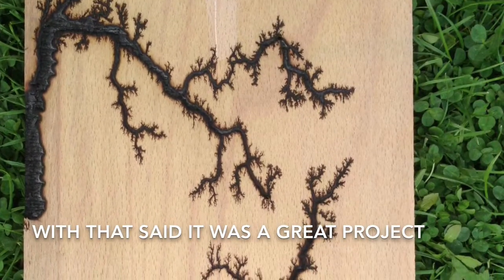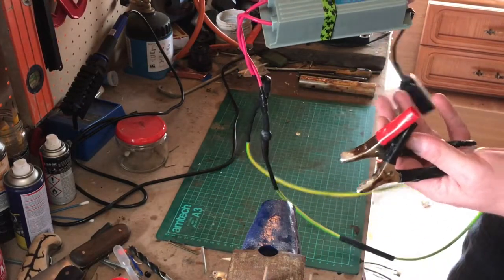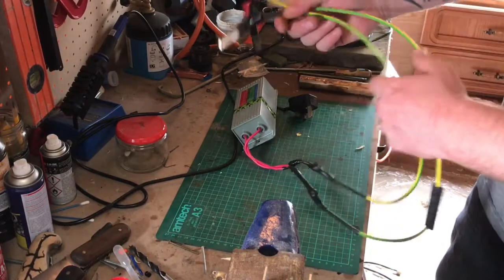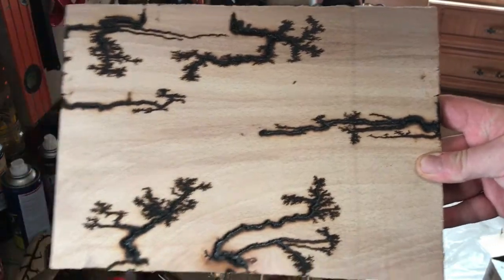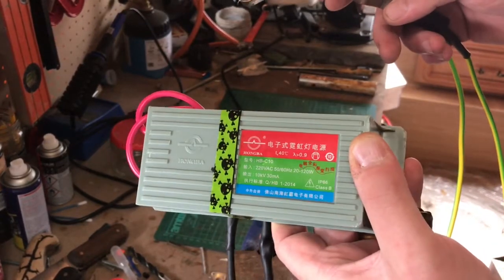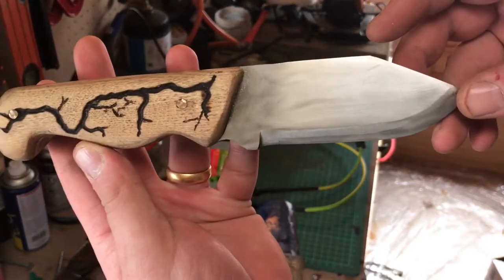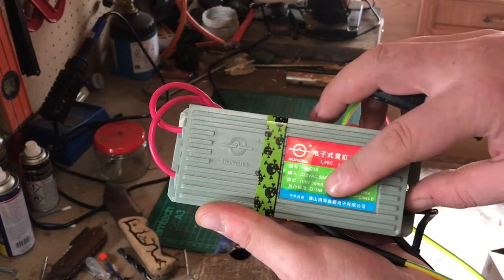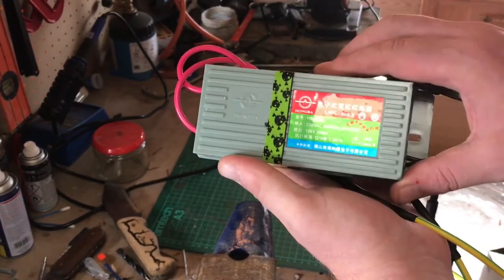Lichtenberg Machine 10.00 Volts Knife Handle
Lichtenberg art and Knife Handle